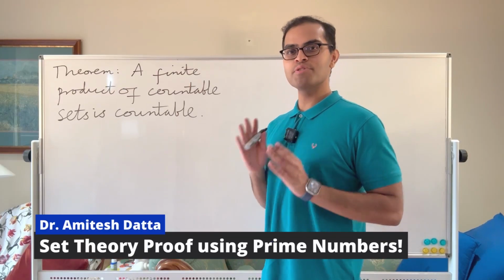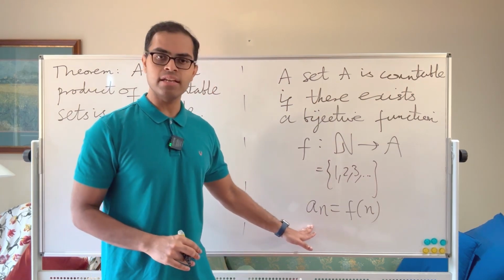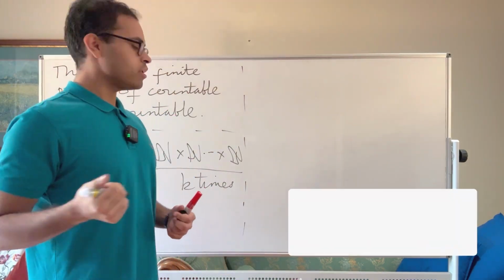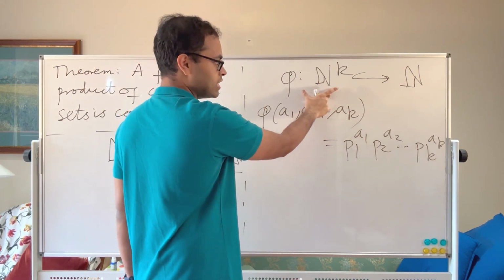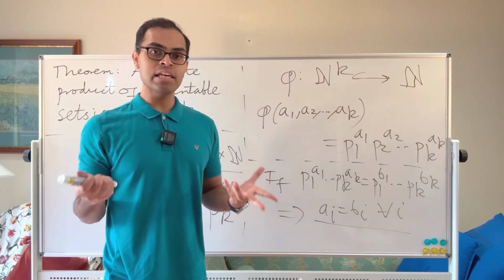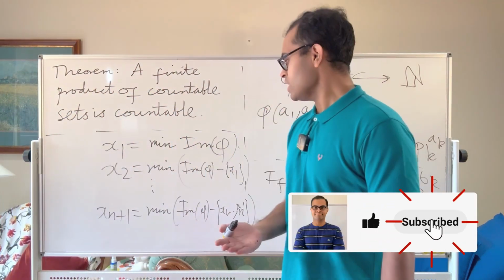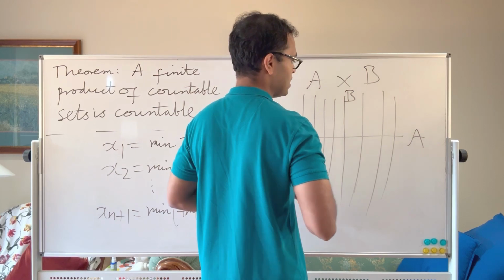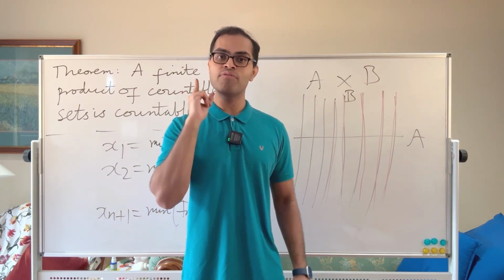Set Theory PROOF using PRIME Numbers!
We prove that the finite product of countable sets is countable using prime numbers! The theorem is a fundamental statement in set theory, and it's so cool we can use number theory and properties of prime numbers to establish the result! We start the video by reviewing a specific interpretation of what it means for a set to be countable, and we then prove the theorem and explain how the fundamental theorem of arithmetic is involved in a fundamental way in this fundamental proof! 😊 We also recall the classical proof of this result within the confines of set theory.

The video is designed for anyone with a basic knowledge of sets and functions (injective, surjective, bijective) between them, and especially anyone who is learning set theory, and interested in creative and rigorous math proofs at all levels.

A HUGE thank you SO much to Alex and Nathan for their continued support of the channel as Gold Members!! 🎊